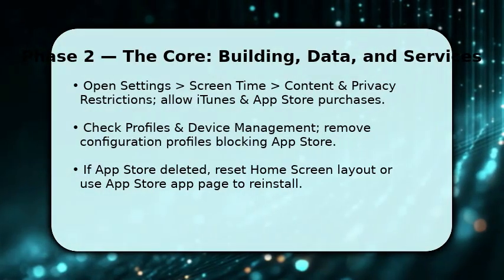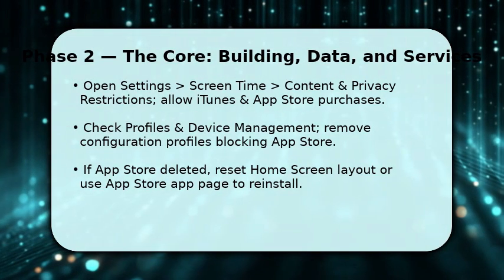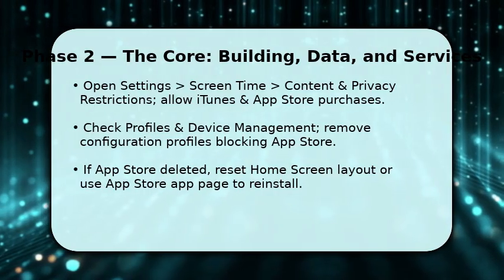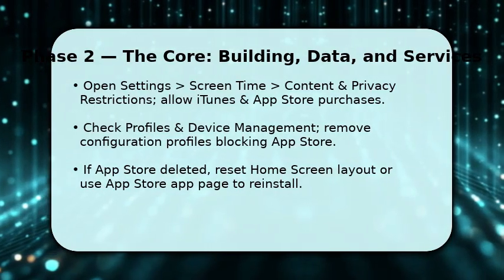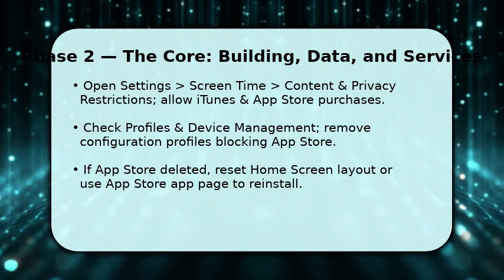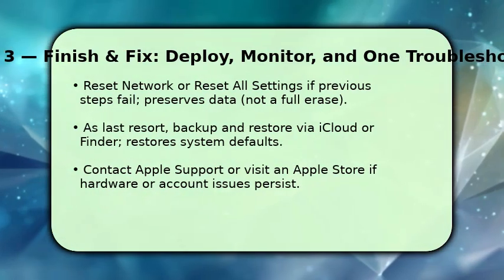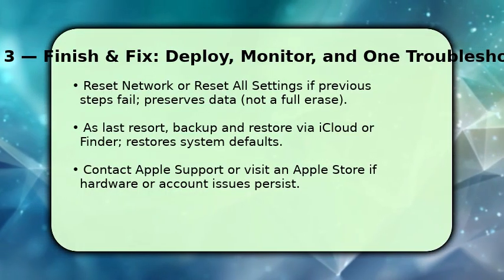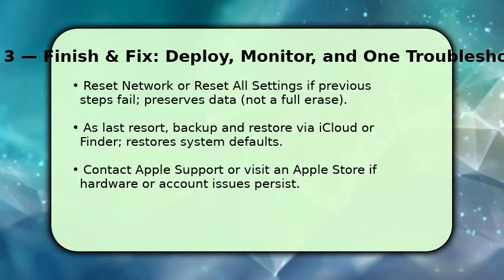How to Restore App Store on Iphone (full Guide)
How to Restore App Store on Iphone (full Guide) | 🔒 Surfshark VPN Deal — Stay private and secure. $1.99/mo + 3 Months Free ▸

Discover the step-bythy process to restore your iPhone's App Store with our comprehensive guide. Learn how to troubleshoot common issues, reset network settings if needed, and get back on track without losing data.

restore app store, iPhone repair instructions, troubleshooting iOS, resetting iPhone Network Settings, App Store restoration guide